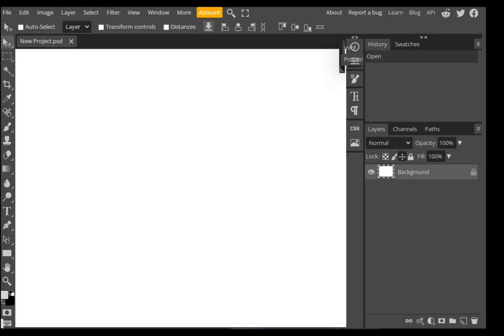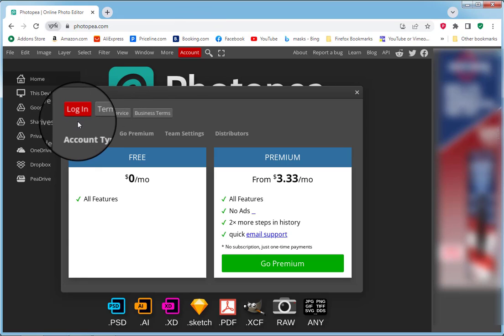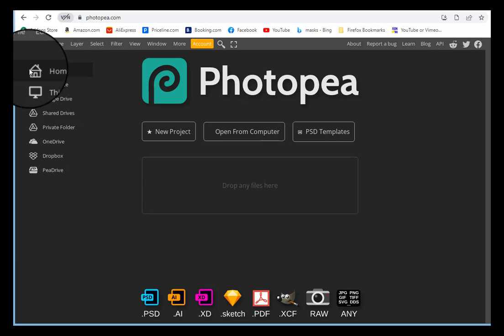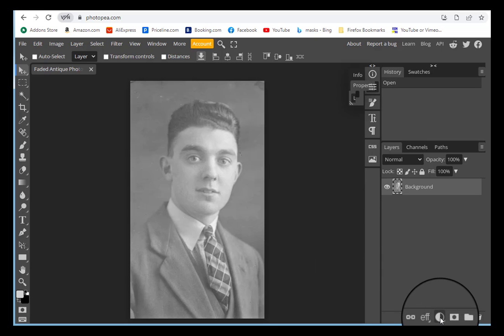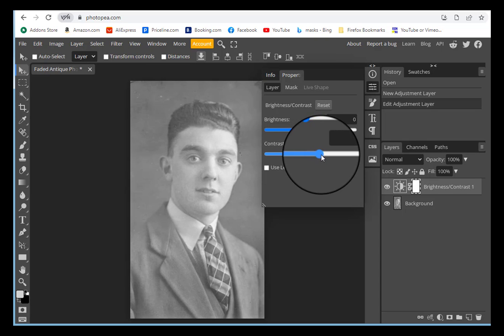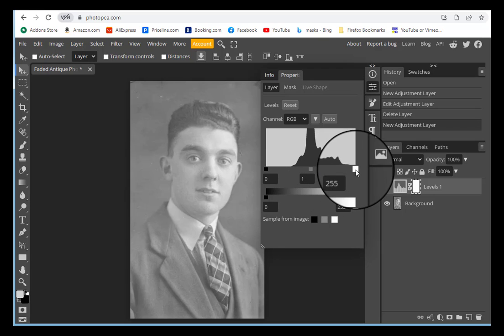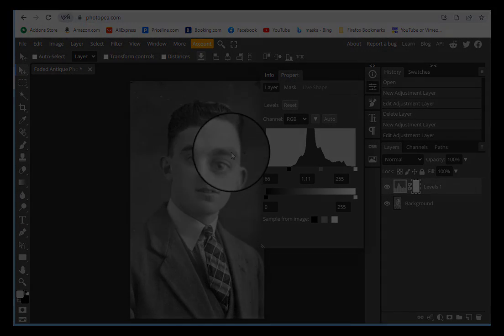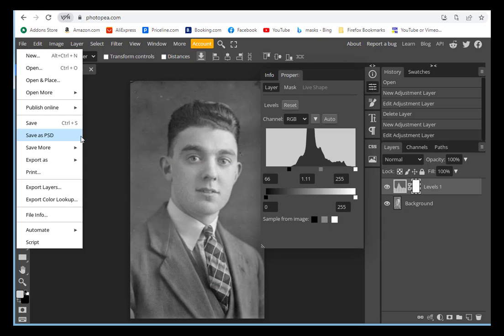An Overview of Photopea/Fixing a Dull Image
This covers some of the basics of logging on to Photopea, and improving an old, faded photo.